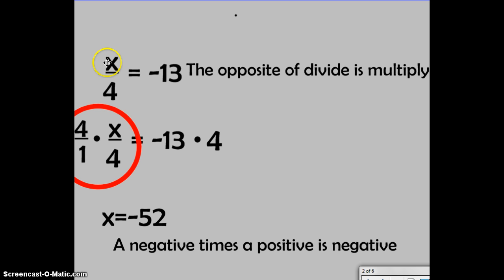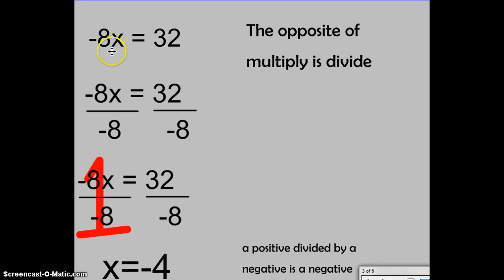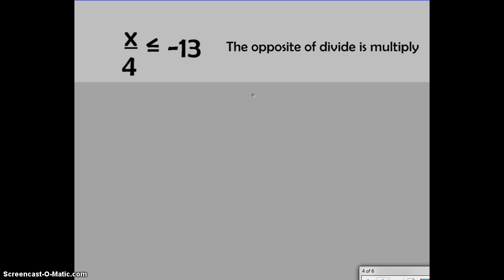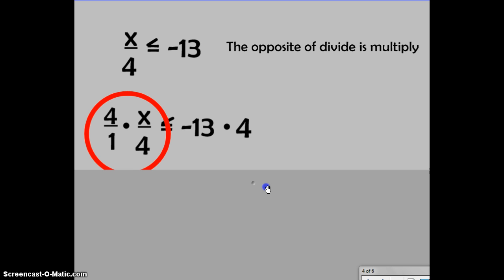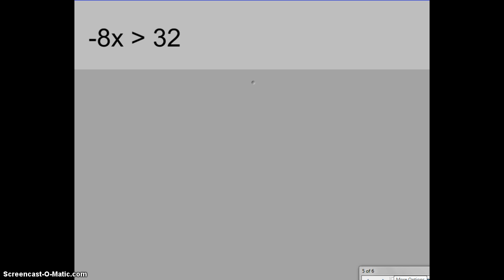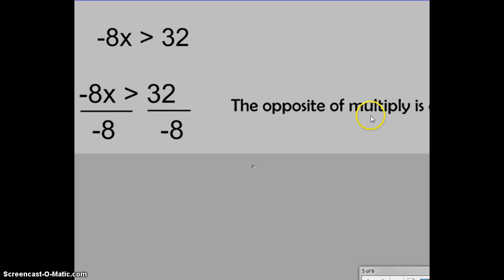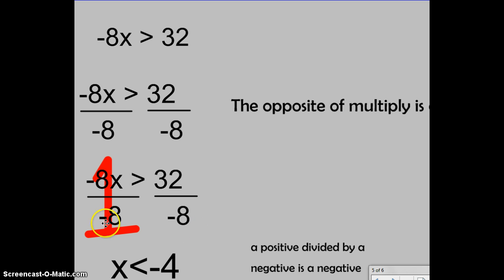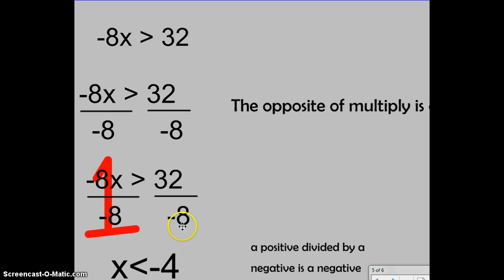1 Step inequalitites and equations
1 Step inequalitites and equations